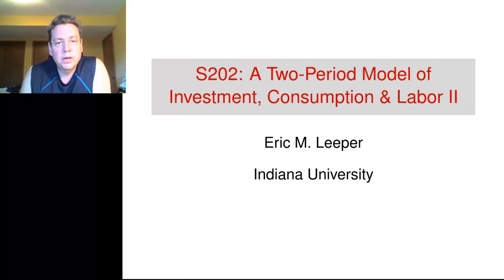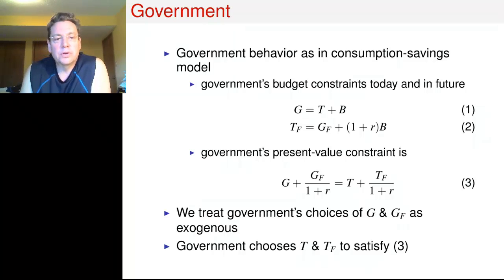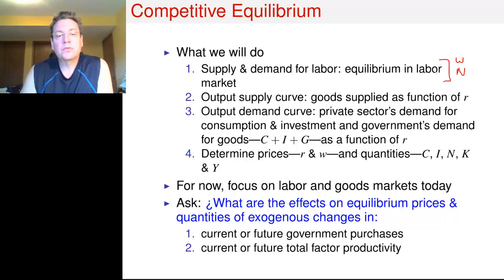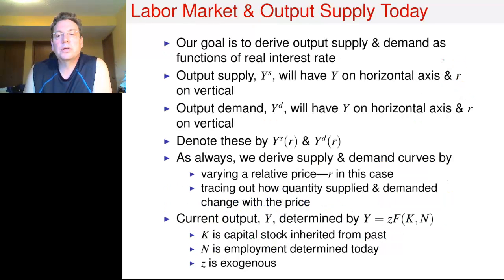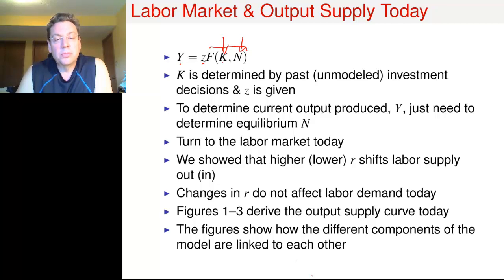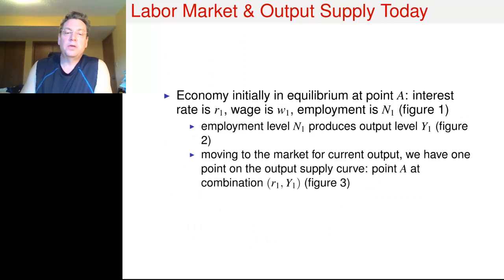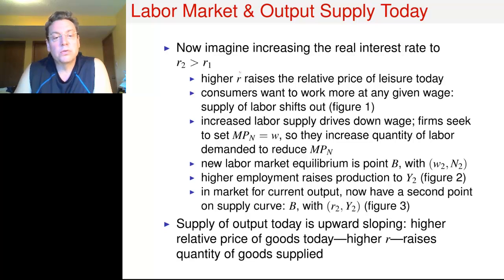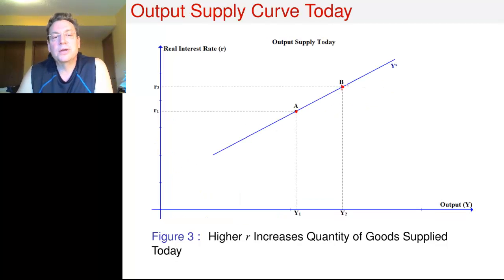Investment, Consumption & Labor II, Part A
Investment, Consumption & Labor II, Part A. Eric Leeper is a Professor of Economics at Indiana University in Bloomington, IN,